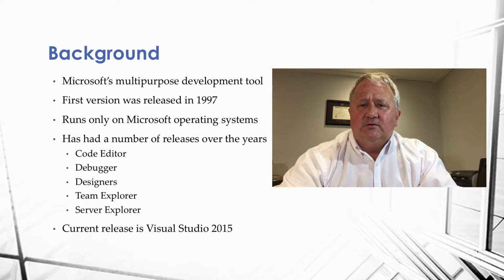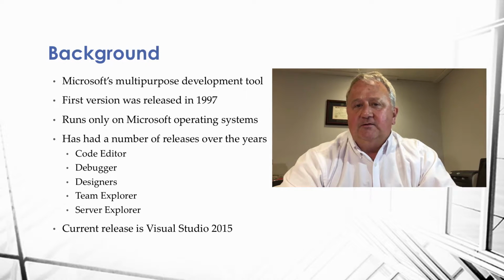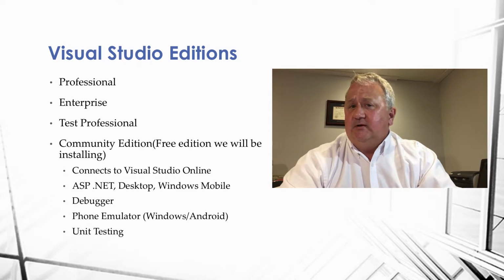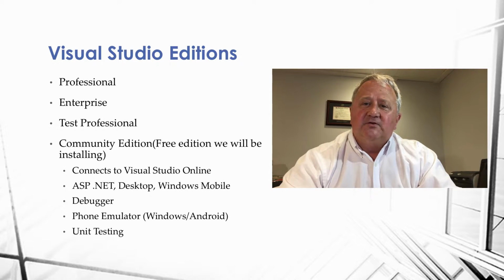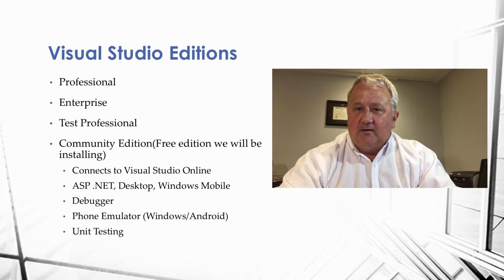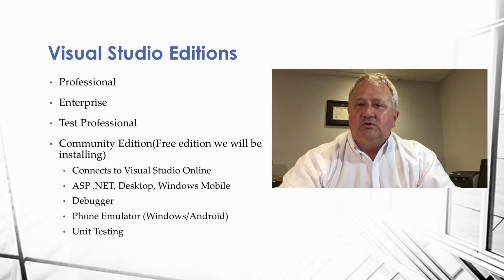Microsoft Development Essentials - Visual Studio Overview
In this class I will give you an overview of the free software development tool that Microsoft offers, Visual Studio Community Edition, SQL Server Express 2014 and Visual Studio Online. I will show you how to download and install each of these tools and establish your development environment for .NET development. Microsoft offers some of the best developer tools and now you can get them for free! In addition, by using Visual Studio Online you can store your source code in the cloud and collaborate with a small team of developers for no charge. I will show you how to take advantage of this and other features of Visual Studio Online. After taking this class you will be able to set up a world class development environment and start developing code.